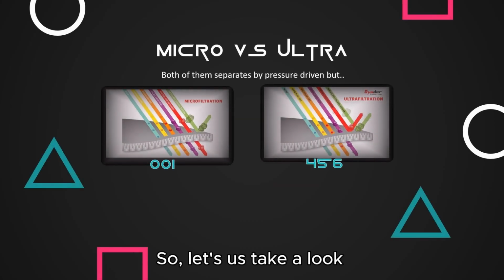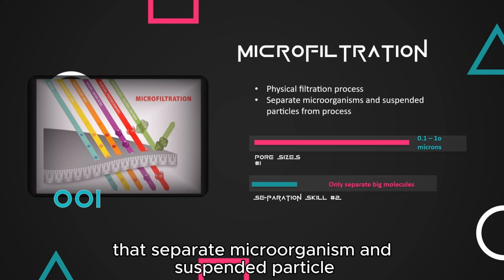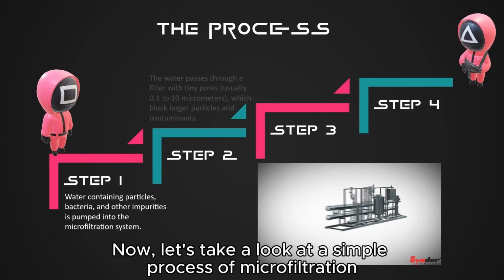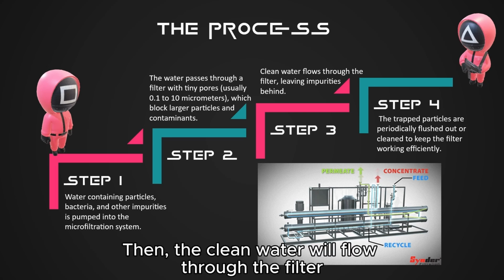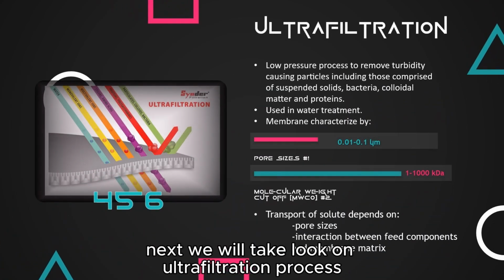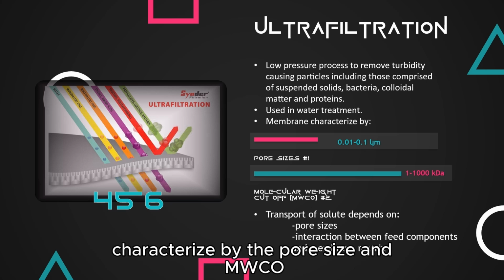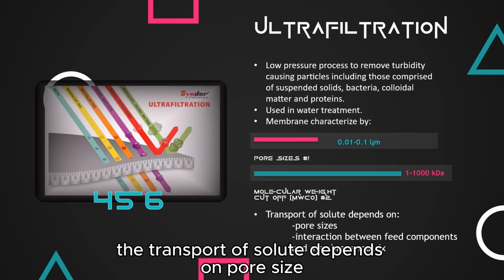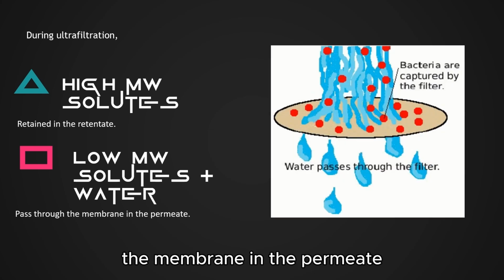MEMBRANE BASED SEPARATION